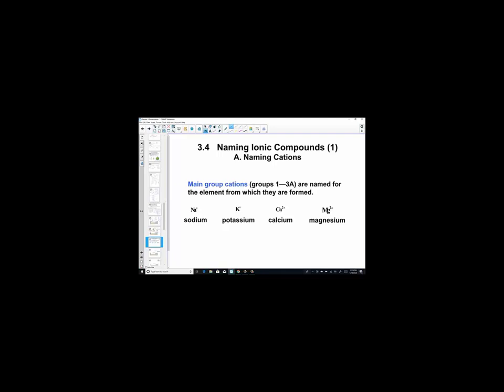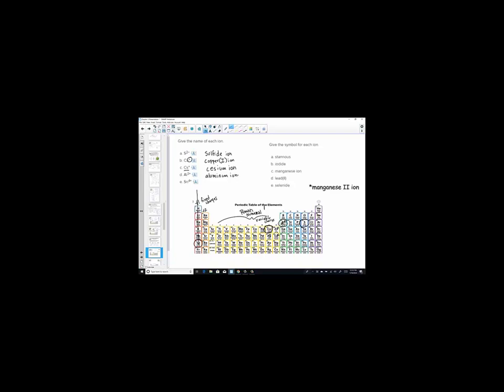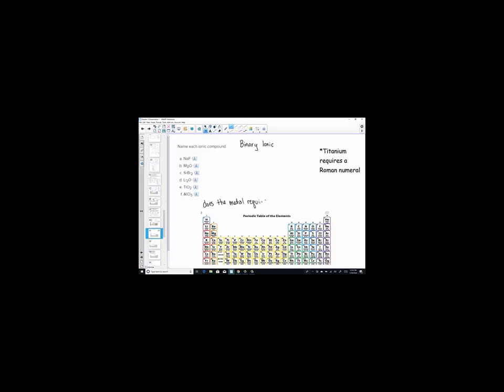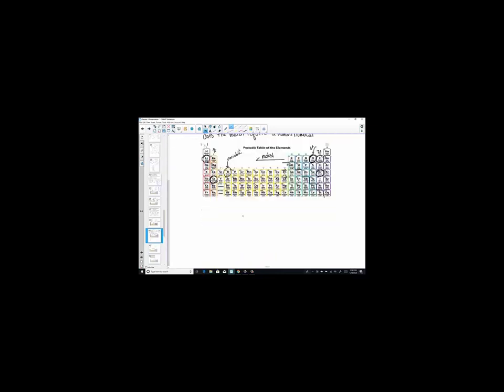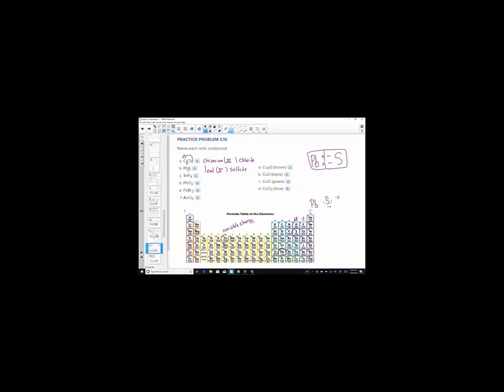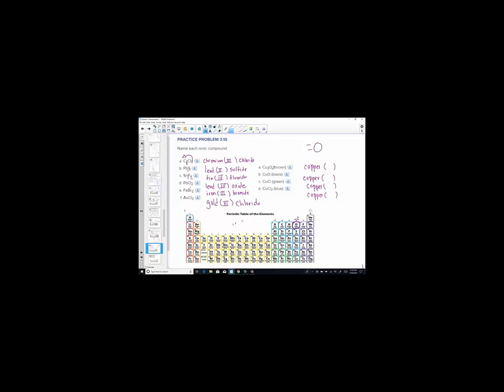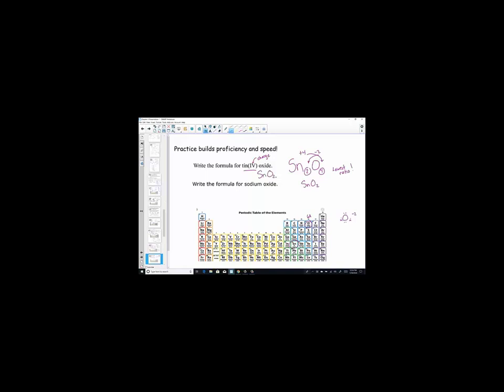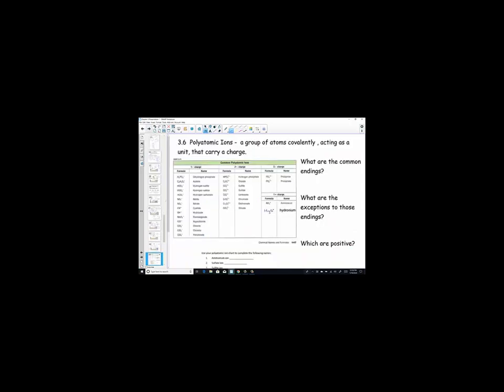Chapter 3 Lesson 2 Video 1 Binary Ionic Compounds Writing Formulas